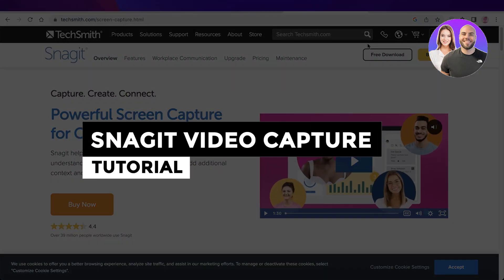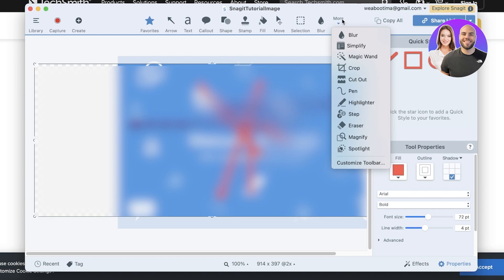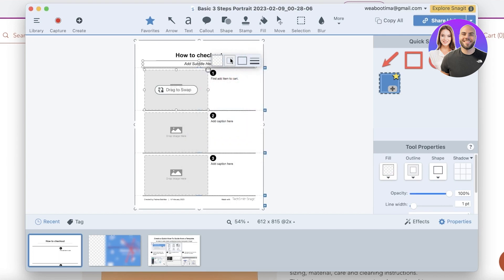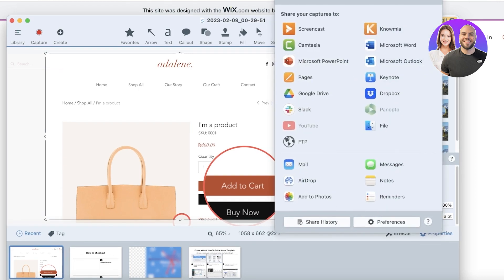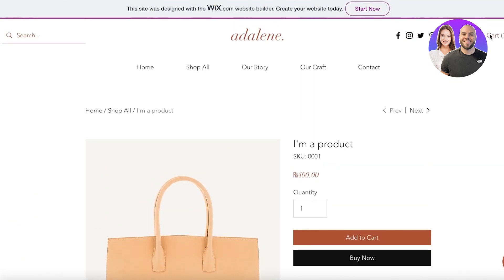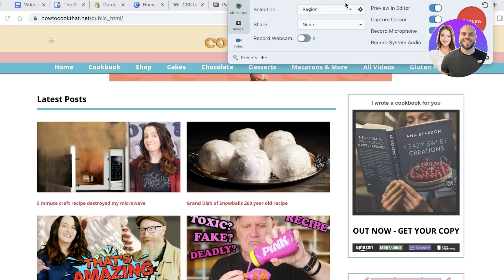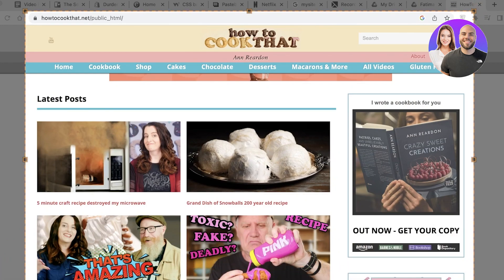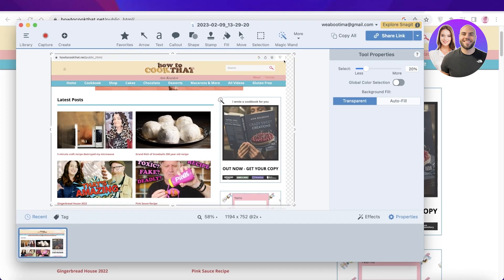Snagit Video Capture Tutorial 2025 | How To Use Snagit (For Beginners)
In this video, we show you how to use Snagit for video capture. It is really easy to use and learn to use it in just a few minutes by following this super helpful tutorial to get a better understanding of everything.